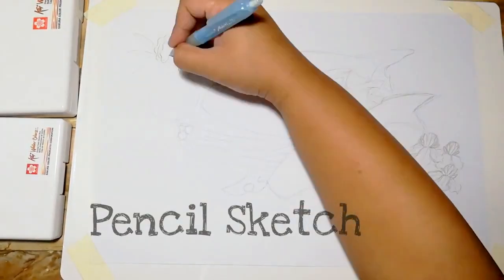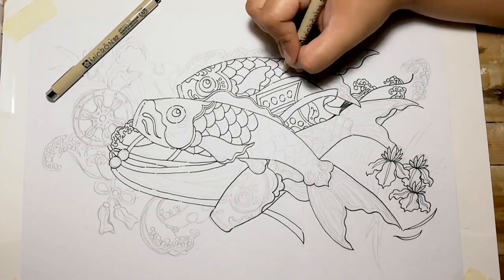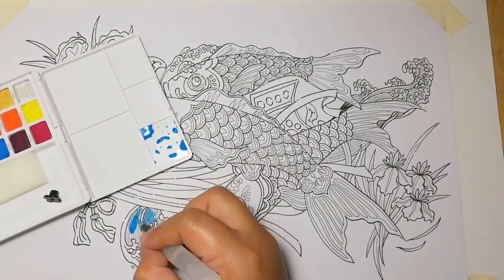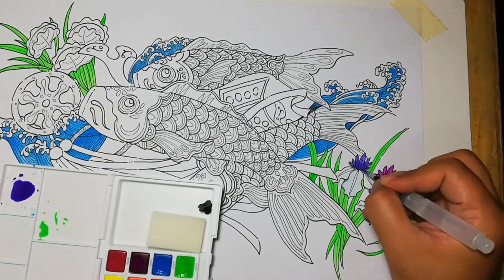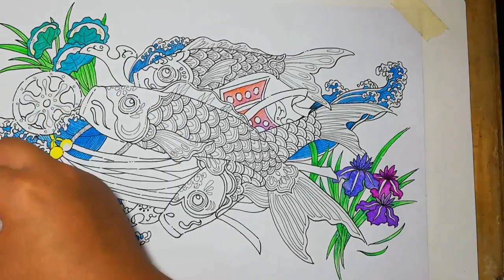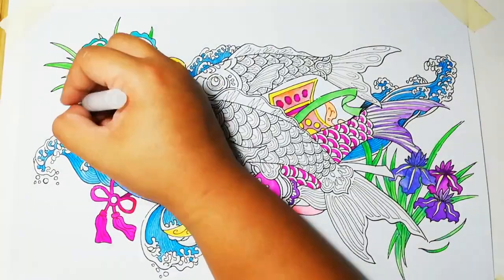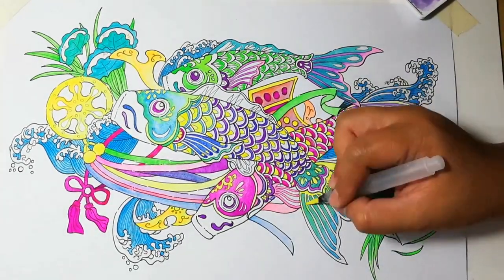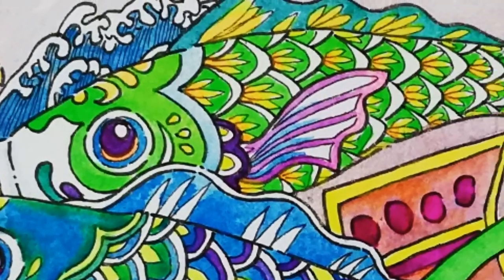Sakura Koi Watercolors CAC Art Challenge Using only fluorescent colors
☆☆☆ Follow Sakura official Instagram account! ☆☆☆

☆☆☆ PIGMA MANGA CONTEST 2019 ☆☆☆
☆☆☆ Result announced! ☆☆☆

Art challenge using only fluorescent colors of Sakura Koi Watercolors CAC (Creative Art Colors). Do not miss how he creates new colors by mixing and combining original colors! (around 6:12)

Artwork and directed by MyArtLife from the Philippines.

Products detail
[Pigma Micron 02 Black, 08 Black]
Introduced in 1982 as the pioneer of water-based pigment ink pen.
As mentioned in this video (around 2:00), Pigma Micron pens are Ideal for drawing before painting by KOI Water Colors (and/or Coloring Brush Pen) because the ink is WATERPROOF.

[KOI WATER COLORS CREATIVE ART COLOR 12 COLORS SET]
Transparent water colors in Creative Art Color Set.
Fluorescent colors are perfect for adding a pop and contrast. It has a vivid, bright and glowing appearance, especially on white paper. There is also larger set with additional 24 colors.